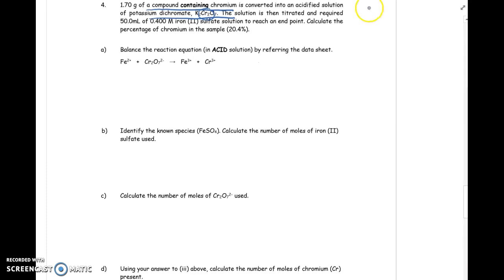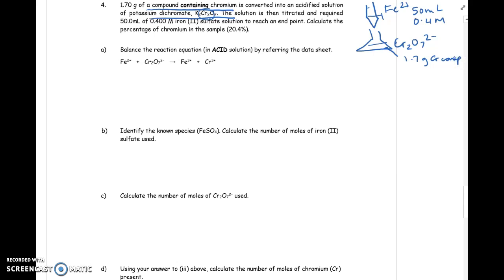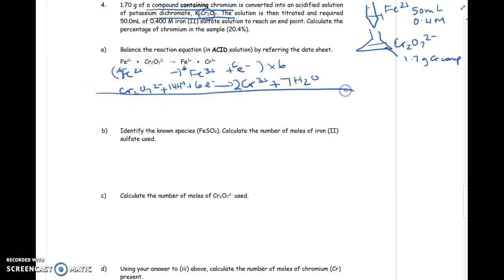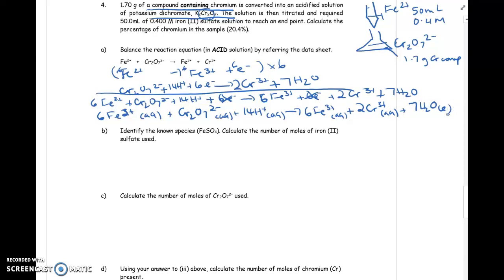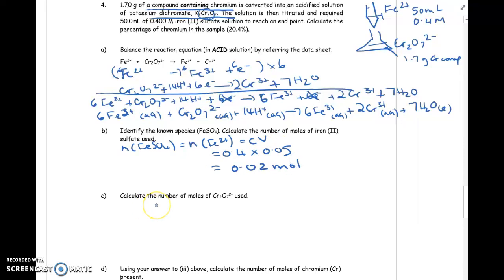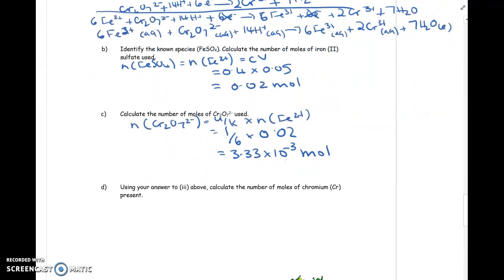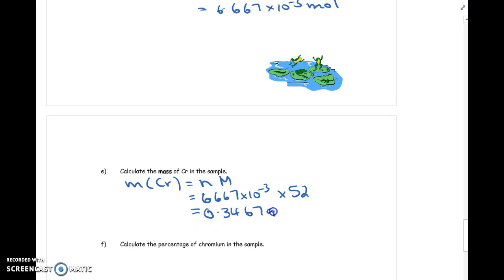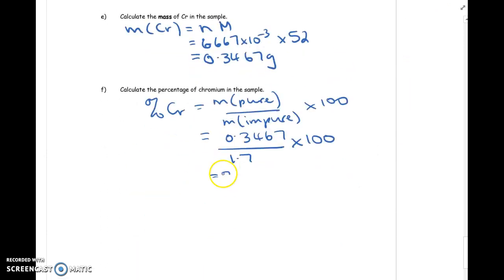Redox Calculation 4